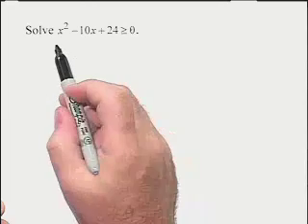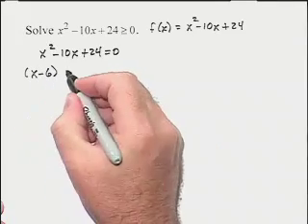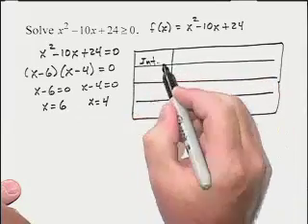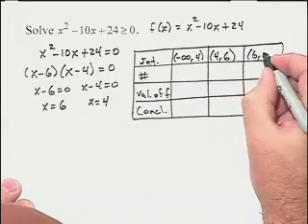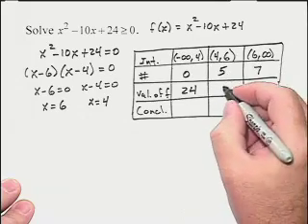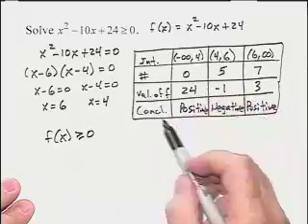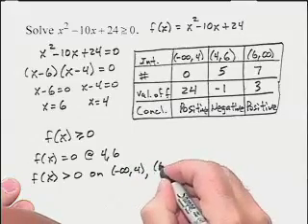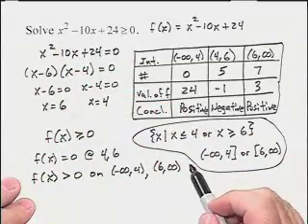Ch.4_#8_ChapterTestPrepVideos_Sullivan_CA9e.mov